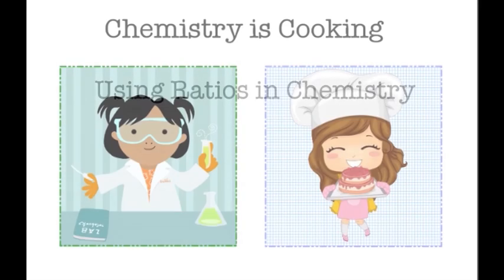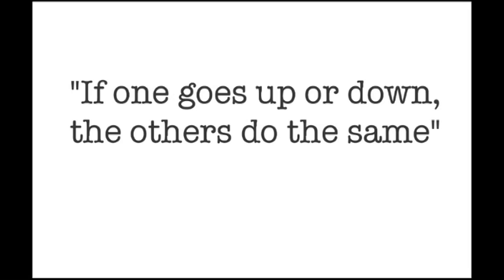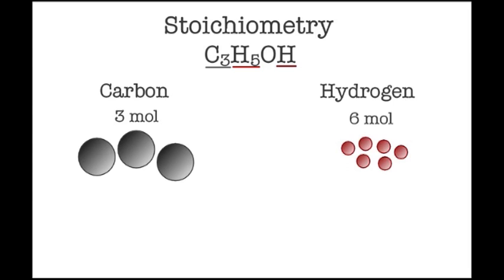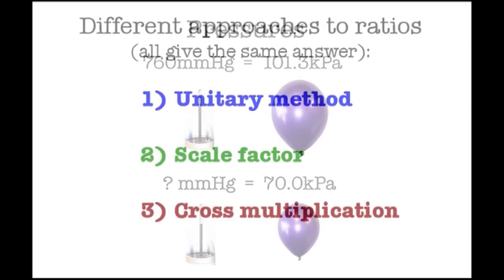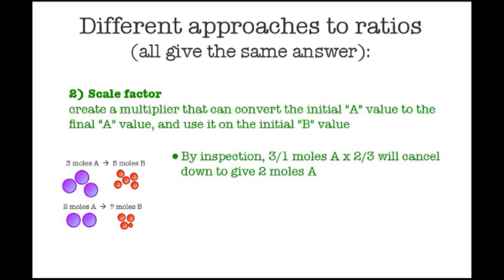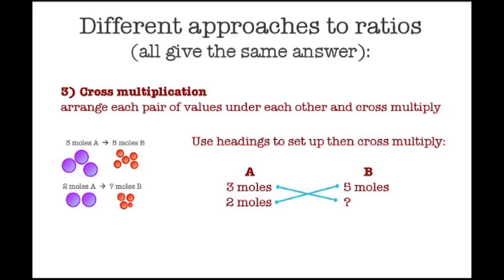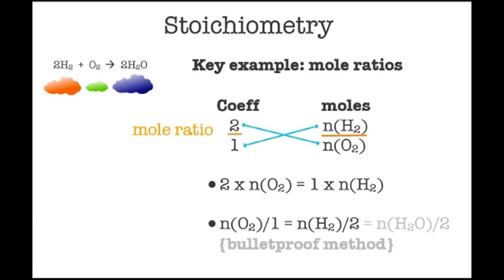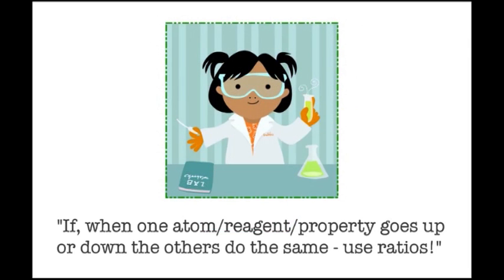Using Ratios in Chemistry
Working with ratios is one of most important Chemistry skills to master, and here 3 methods are outlined that can be used to solve a range of problems.
3:50 Part 1
Methods outlined are:
1) The Unitary Method
2) The Scale Factor Method
3) The Cross Multiplication Method
6:54 Part 2
The Cross Multiplication Method is used to solve 6 different problems related to stoichiometry, concentration calculations and pressure conversions.